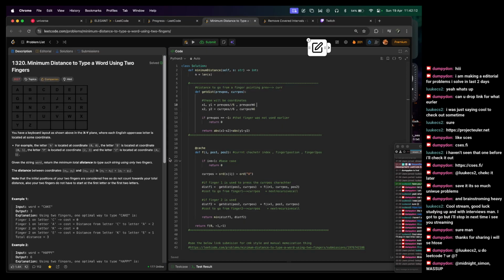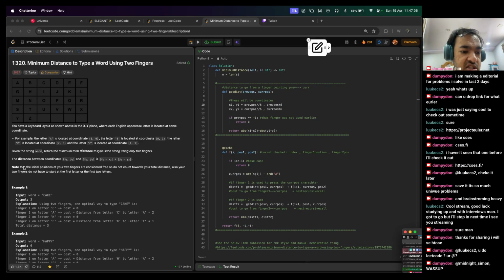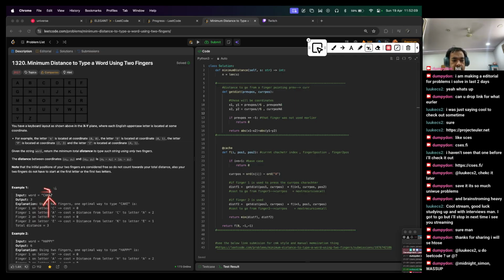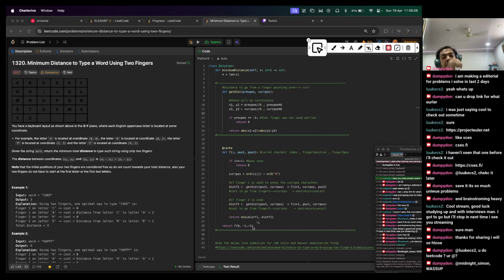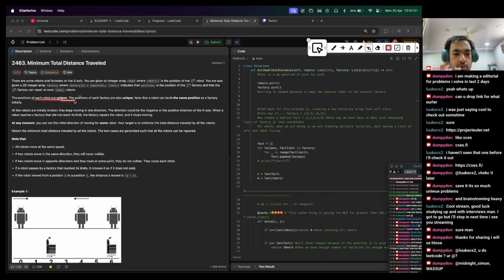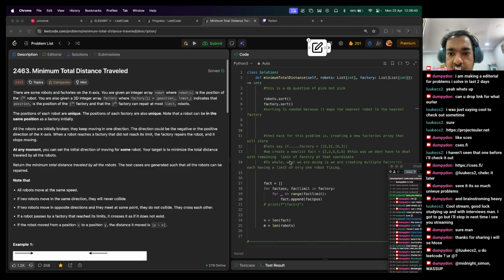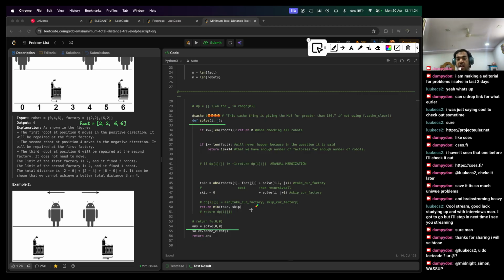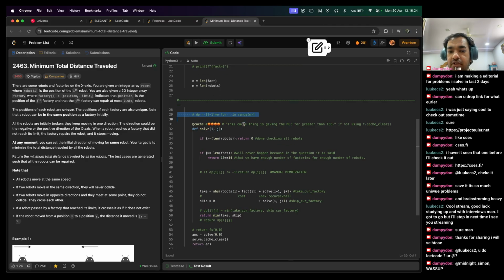LeetCode DP HARDs 1320. Type Using Two Fingers 2463. ROBOT /factory Minimum Total Distance Traveled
LeetCode HARD Editorial 19Apr

1.

Minimum Distance to Type a Word Using Two Fingers DP

2.

Minimum Total Distance Traveled by robots.  DP